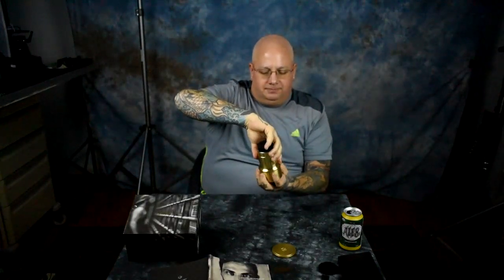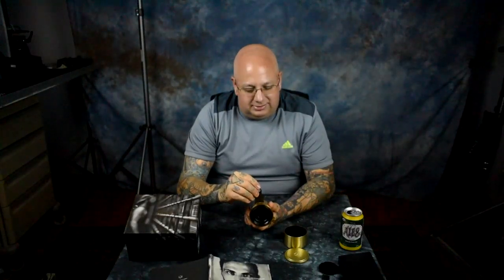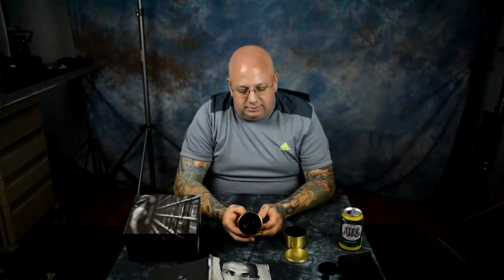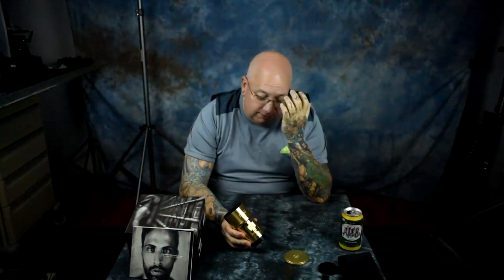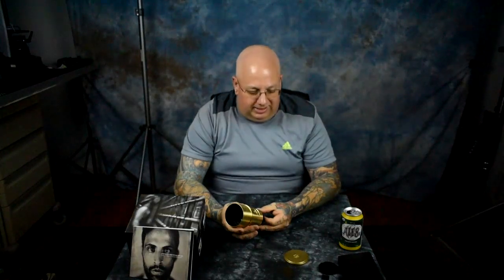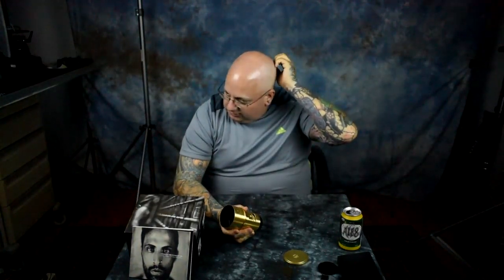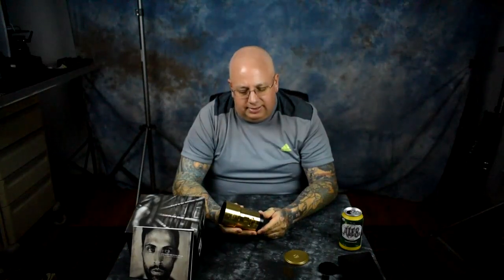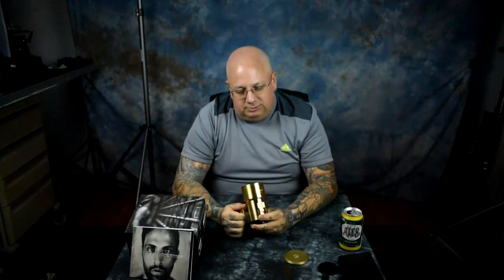Angry Photographer: Lomography Petzval 85mm f/2.2 Portrait Lens